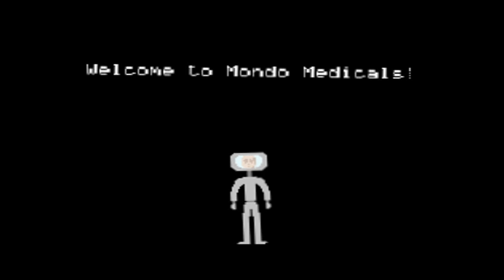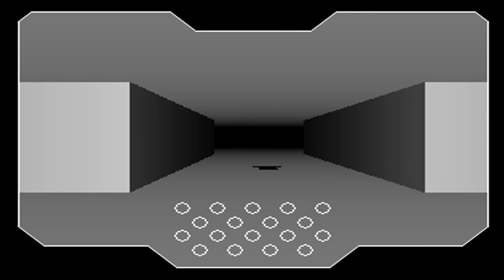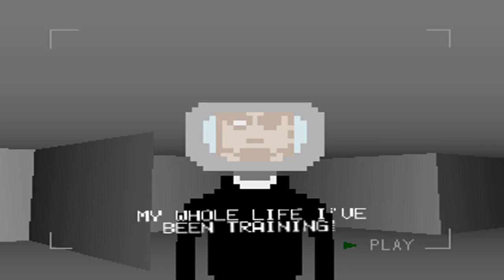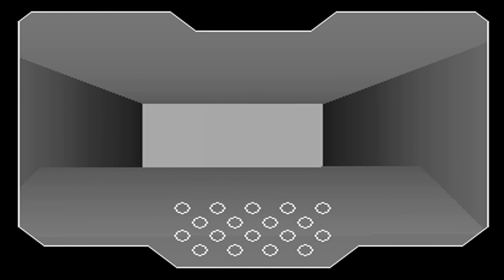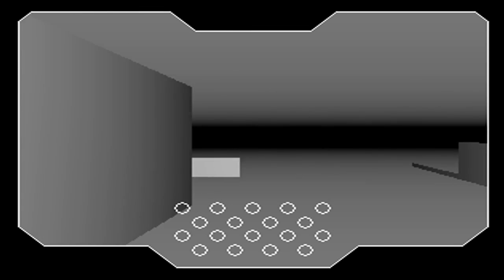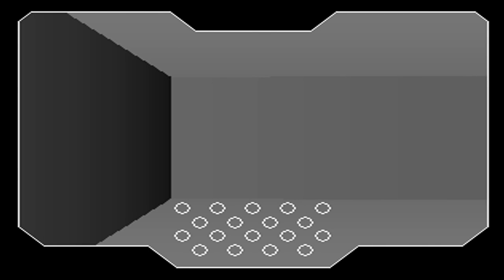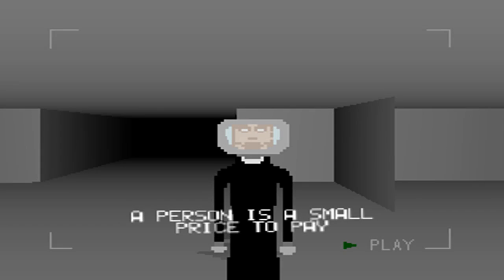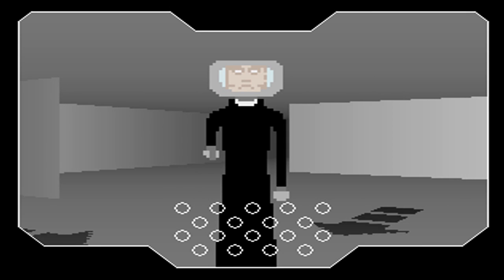Cry Plays: Mondo Medicals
Made by the Swedish developer group Cactus, Mondo Medicals features men with TVs for heads who don't know how to keep their voices down and walls that don't know how to stop being jerks.

It also gave me a headache! :D